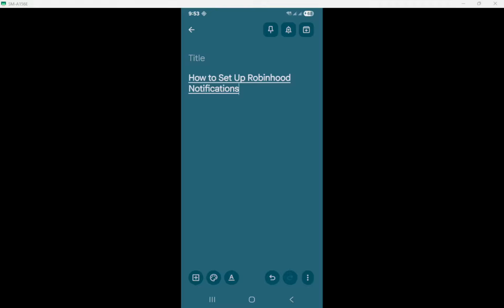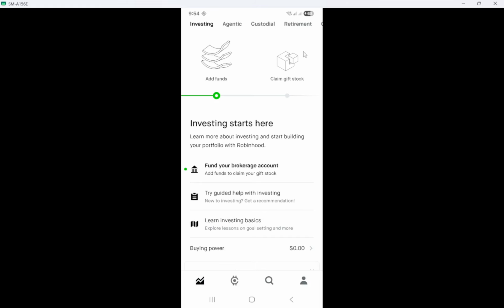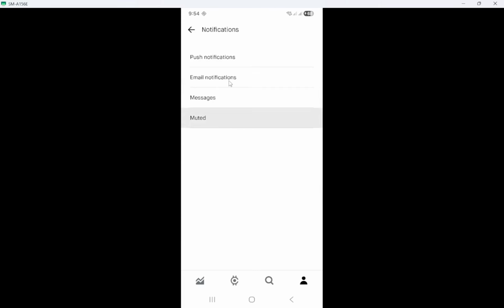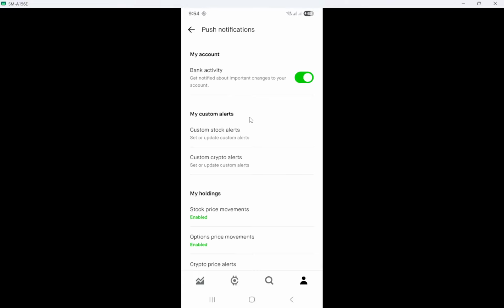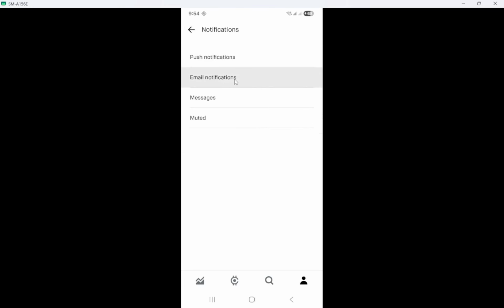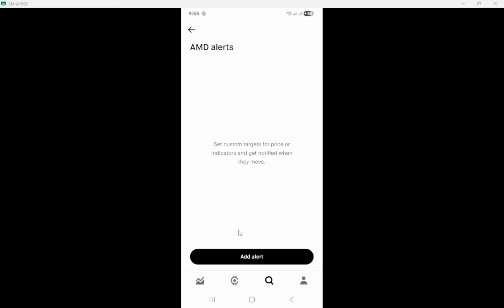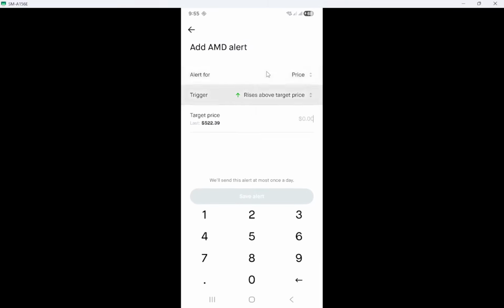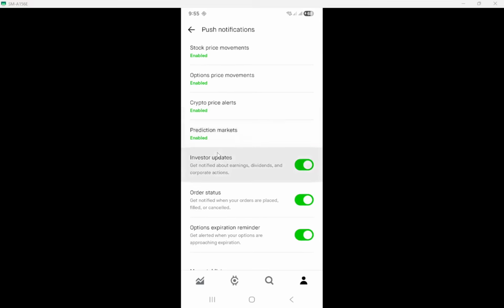How to Set Up Robinhood Notifications [2026 Full Guide]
How to Set Up Robinhood Notifications

Are you looking to stay on top of your investments with Robinhood? In this video, we’ll guide you step-by-step on how to set up notifications that keep you updated on price changes, trades, deposits, and more. Knowing about critical account activities and market movements is essential for any trader, and our comprehensive tutorial ensures you won’t miss a beat. We’ll start by navigating the Robinhood app and delve into the Account Settings, showing you how to customize your alerts precisely to your needs. Learn to enable push notifications, set price alerts for your favorite stocks or crypto, and streamline your trading experience. By the end of this video, you'll have a tailored notification system that keeps you informed and ready to make swift investing decisions. Let’s dive in and take control of your Robinhood account like a pro!

Robinhood, notifications, stock market, investing tips, price alerts, account settings, trading alerts, financial app, cryptocurrency, investment strategy, stock alerts, trading, personal finance, market updates, push notifications